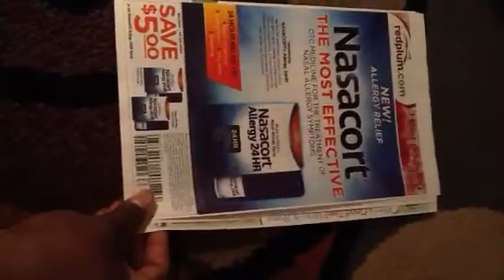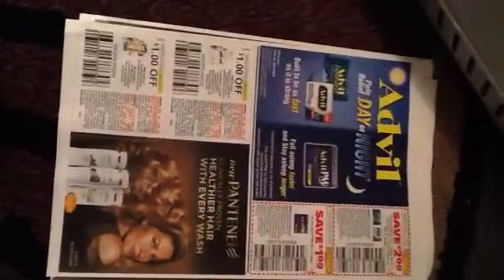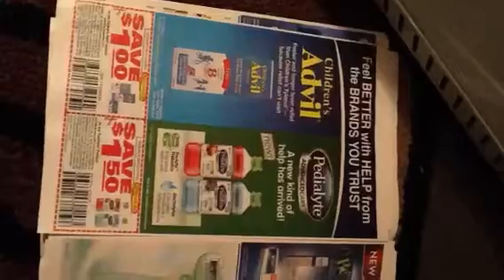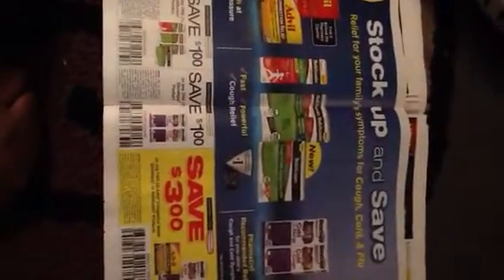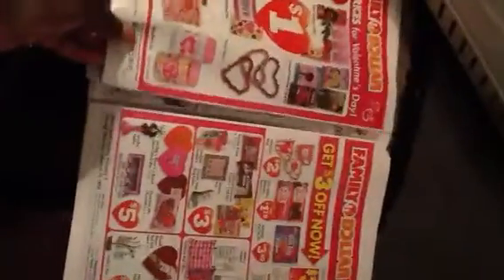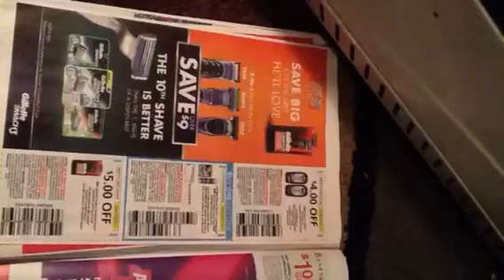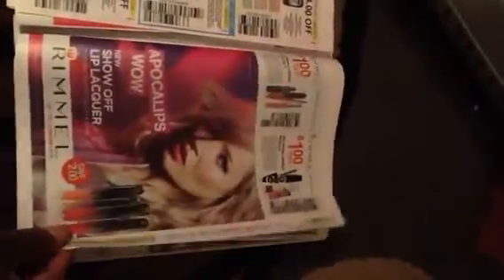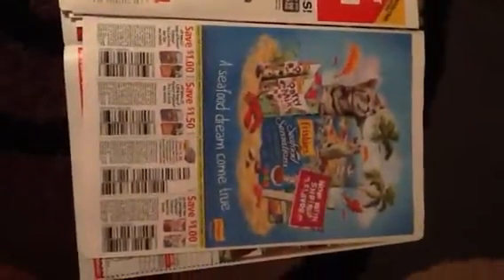Redplum coupon preview 02/09/14